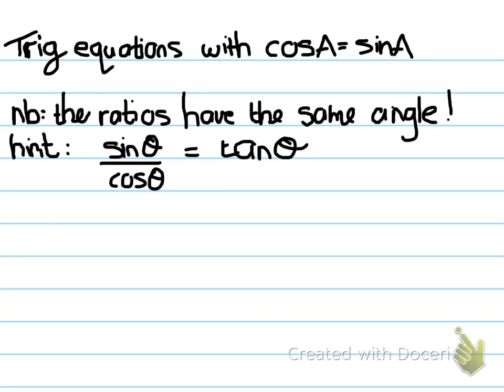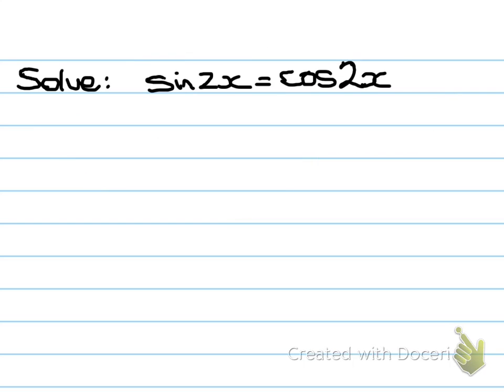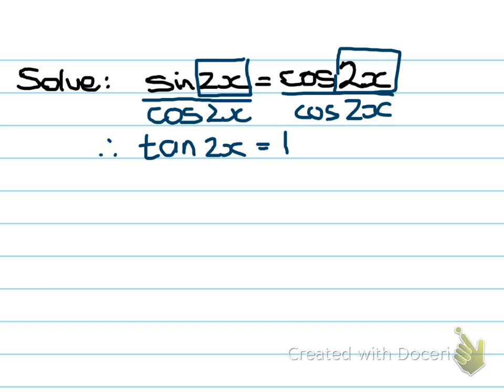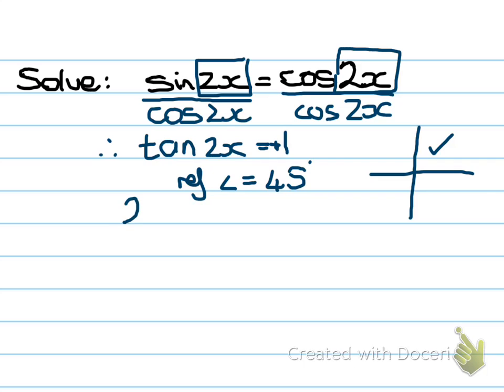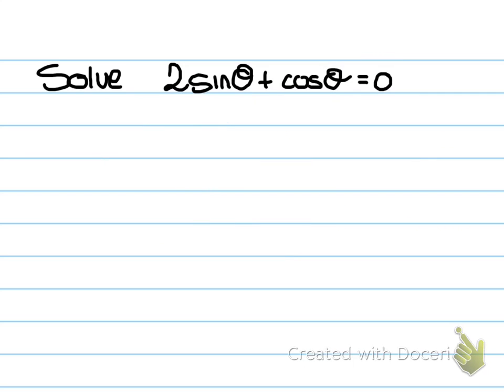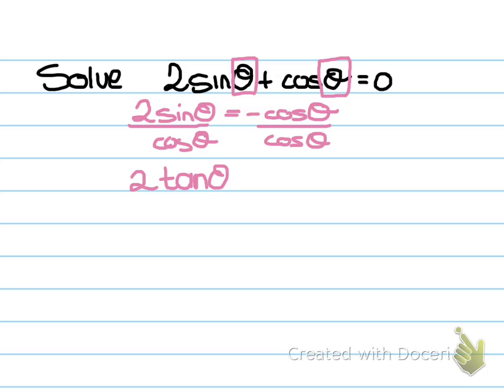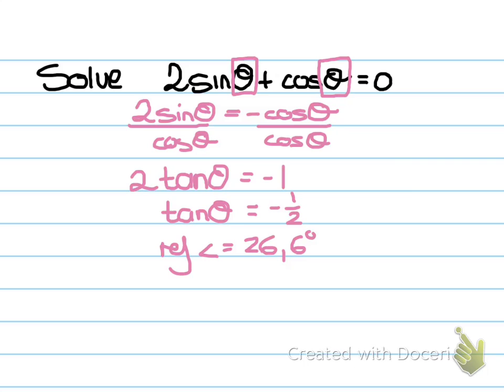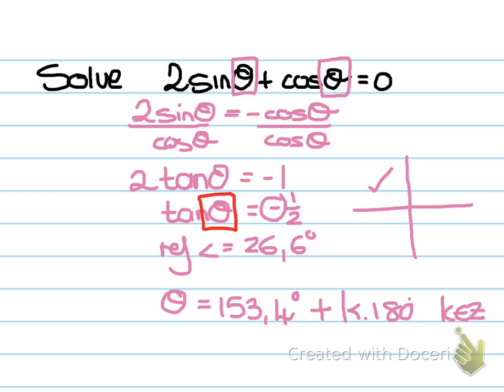gr11 sinx equals cosx equations